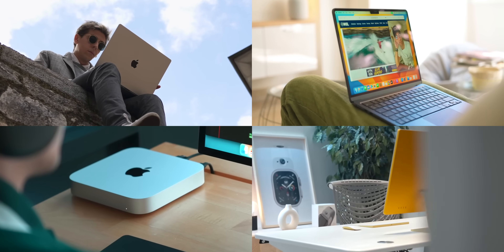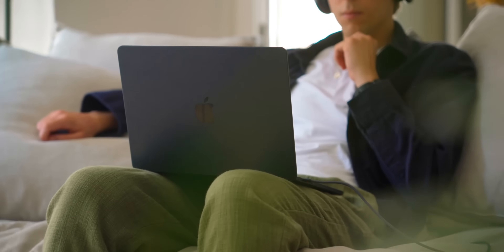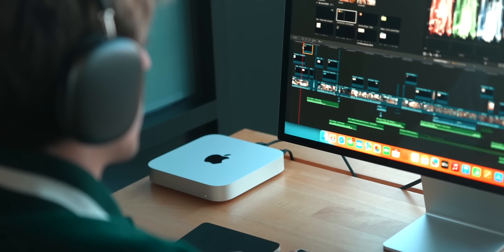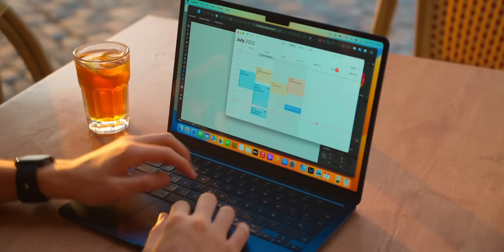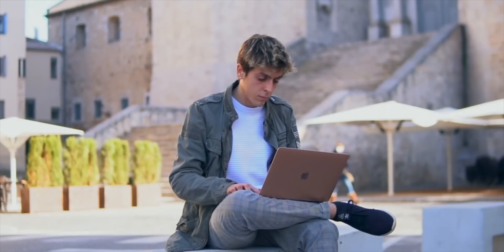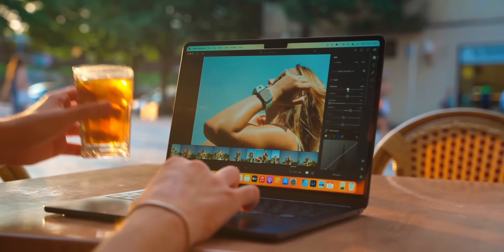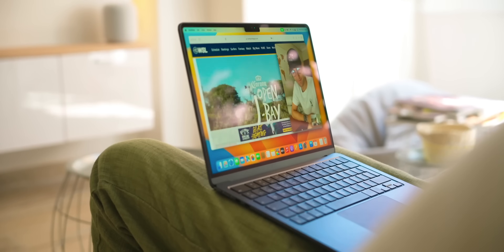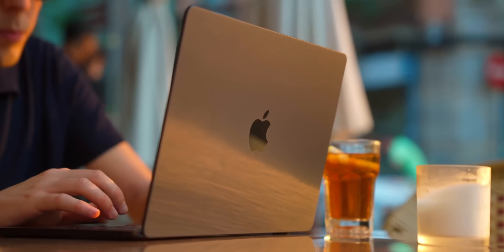Ultimate Mac Buying Guide for Students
Choosing a Mac if you're a student is not easy. There's a lot of Macs in the  lineup. The Mac mini, the iMac, the Studio Display, the MacBook Air m1 or M2, or even the MacBook Pro. Let's answer the main question. Which Mac should you buy if you're in high school or in college.

00:00 Desktop vs MacBook
00:22 Best Mac Desktop
00:32 Mac Studio
00:46 iMac
01:06 Mac mini
02:10 Best MacBook
02:49 MacBook Air M1
03:34 MacBook Air M2
04:12 MacBook Pro M3
05:23 Which Mac for Students?